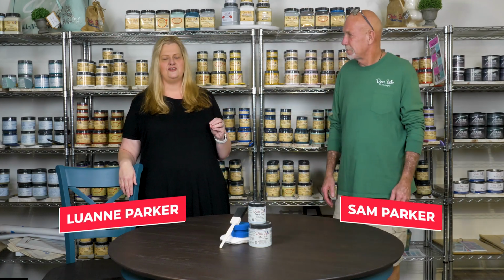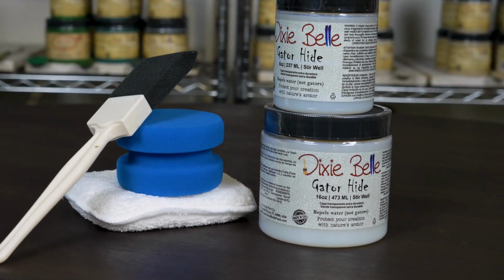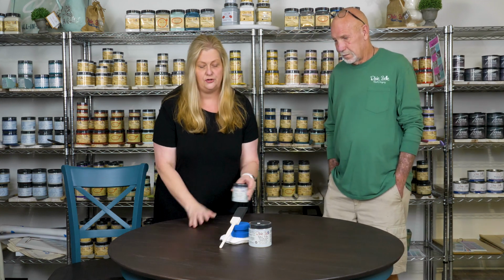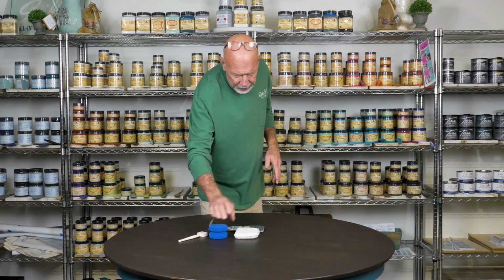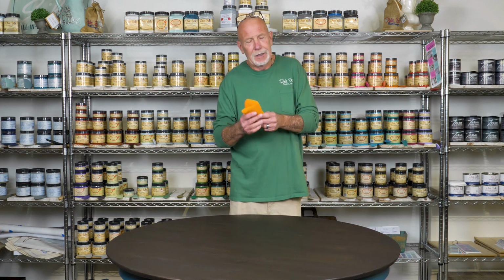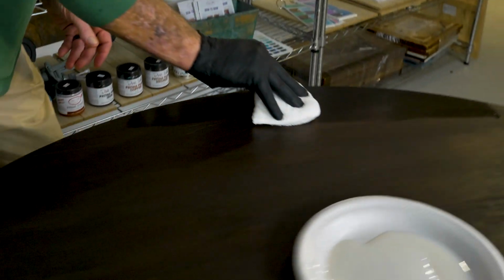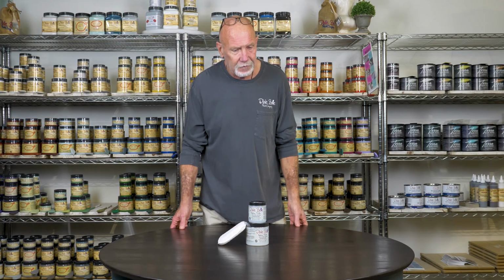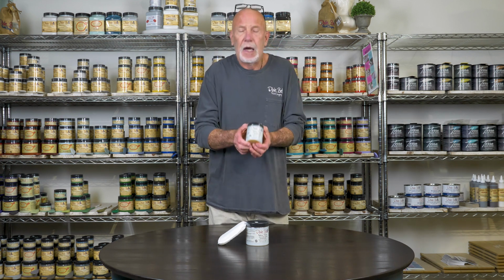How to Use Dixie Belle Gator Hide